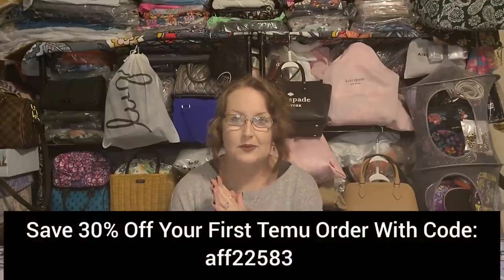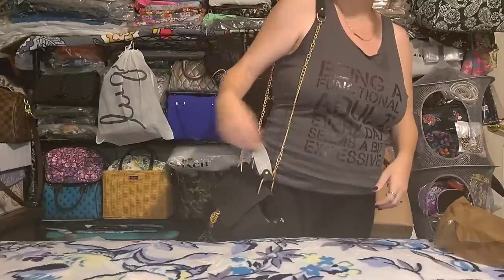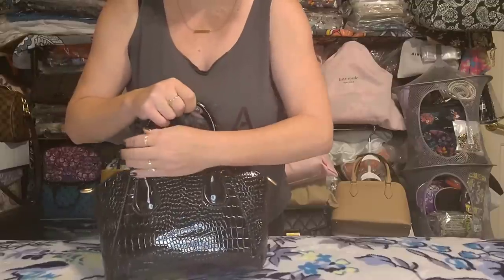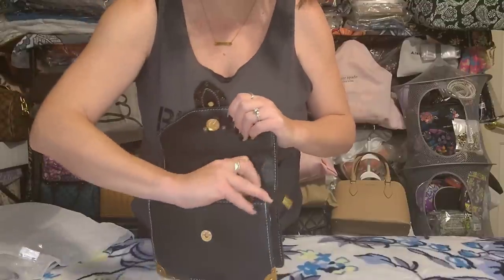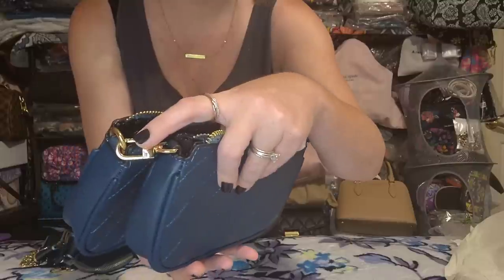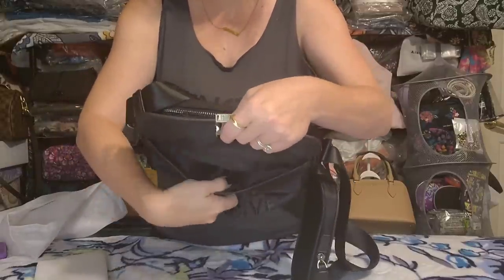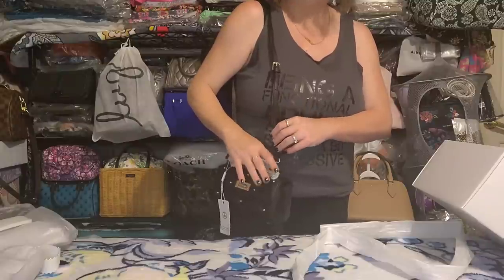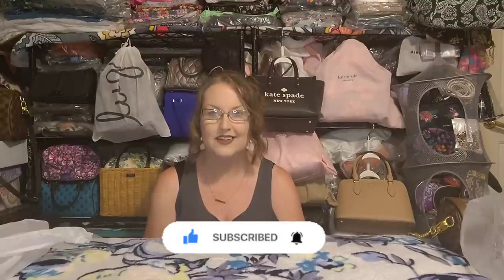HUGE NEW Temu Bag Haul!! 20 New Designer Dupes!! 🔥👜🔥 Part 2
Hey yall! Today's video is a temu haul!! ... of course. 😅💜 A full, HUGE Temu bag haul!!! There are so many that I split the video in 2 so it wouldn't be so long. This is part 2. Anything still available for purchase will be linked below. I hope yall enjoy! 😊💜

The majority of these items were kindly gifted to me, by Temu, to review for yall. Anything with a * has been gifted.

Items Shown In This Video:
*1. LV Papillon BB Inspired Bag
*2. Chloe Drew Dupe
*3. Jacquemus Dupe
*4. Givenchy Antigona Dupe
*5. Prada Cahier Dupe
*6. Bimba Y Lola Bag
*7. LV Multi Pochette Accessories Dupe
Currently Sold Out but link below in case you want to get notification
*8. Prada Nylon Crossbody Dupe ☹️
*9. Valentino Rockstud/Romanstud Inspired Bag
*10. LV Papillon Trunk Dupe